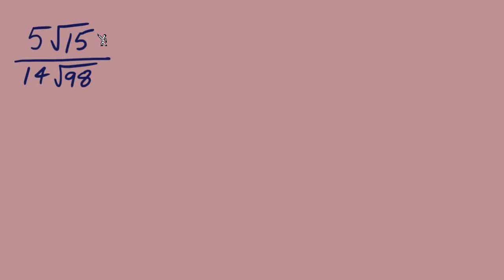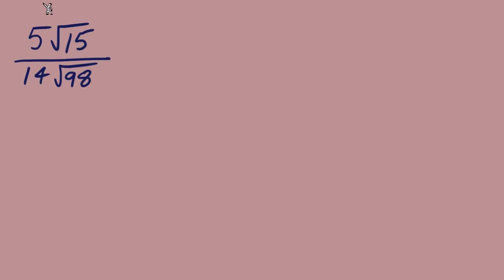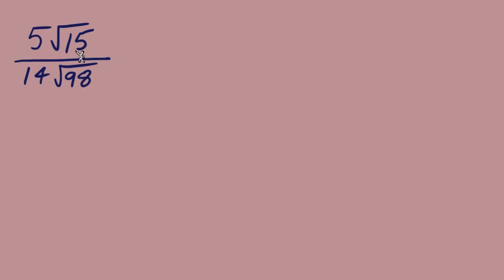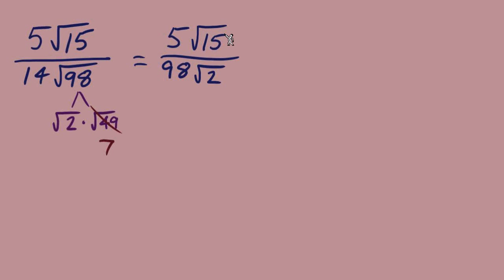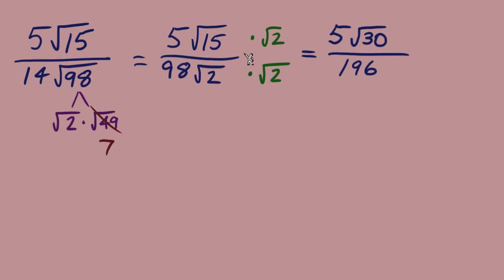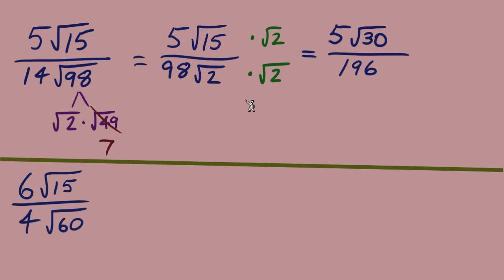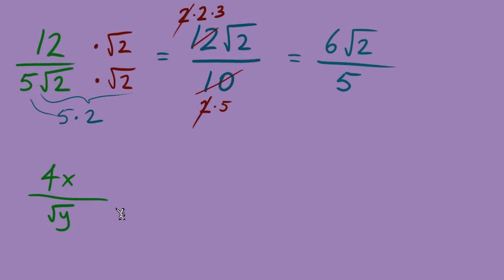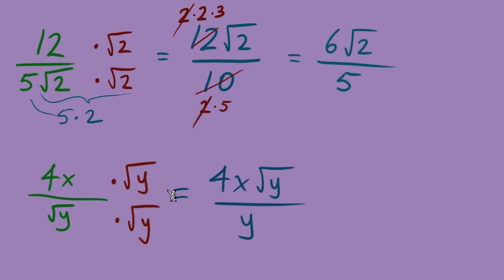Rationalizing the Denominator Part 2 of 7